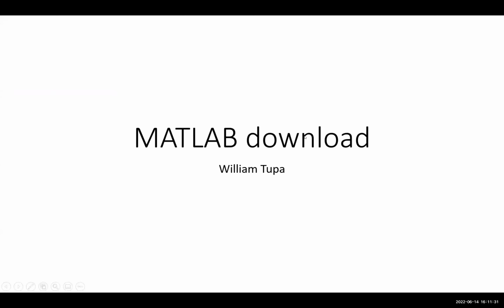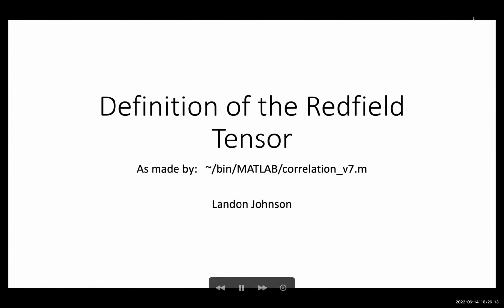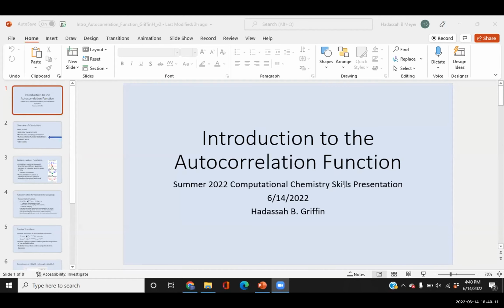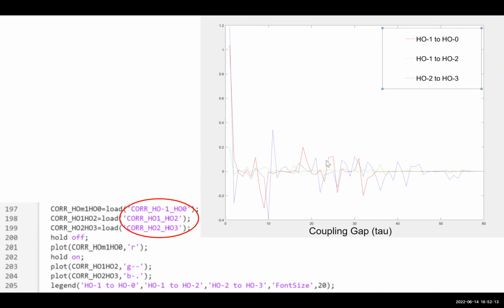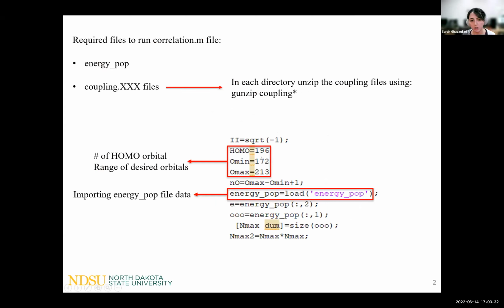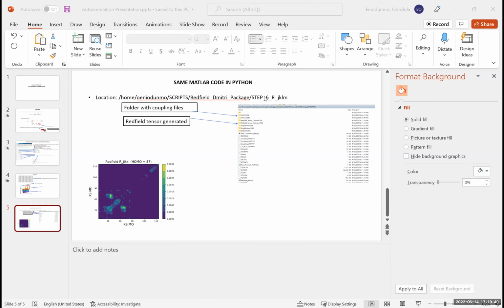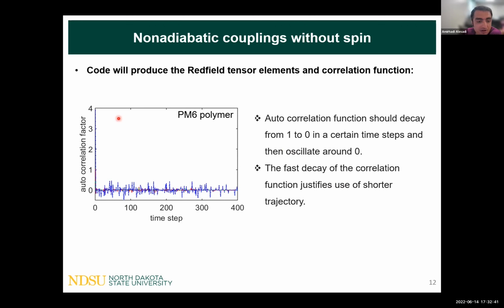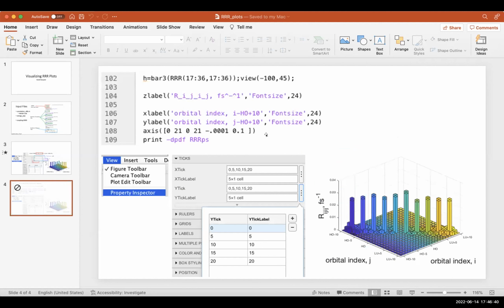GM3, Summer 2022, Knowledge transfer session #3 Averaging procedure. Convert couplings to Rates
June 14th, 2022, 4:00pm
  #3  Knowledge transfer. Averaging procedure. Convert couplings to Rates. Electron dynamics

1.William Tupa;  How to install matlab  +Spin-polarized density of states

2.Adam Flesche; reading files with varying names in MATLAB

3.Landon Johnson; definition of Redfield tensor:

4.Hadassah Griffin; introduction to autocorrelation function

5. Joseph Granlie; autocorrelation code in matlab

6.Sarah Ghazanfari; spin-polarized case: a matlab  code  for autocorrelation function

7.Amara Arshad; a matlab  code  for autocorrelation function

8.Omolola Eniodunmo; visualization of correlation function

9.Amirhadi Alesadi Redfield tensor: -practical example1: conjugated polymers

10.David Graupner Redfield tensor: -with spin-order coupling